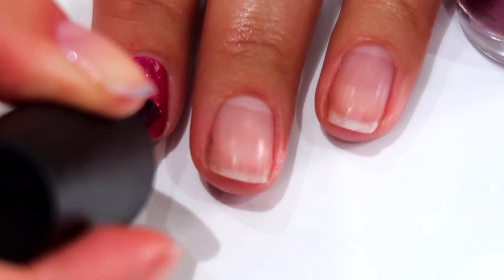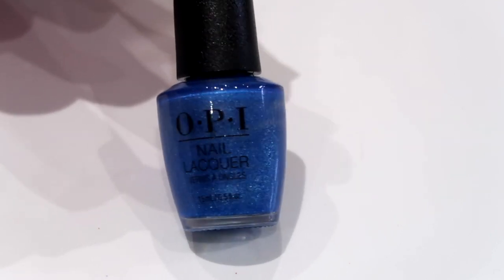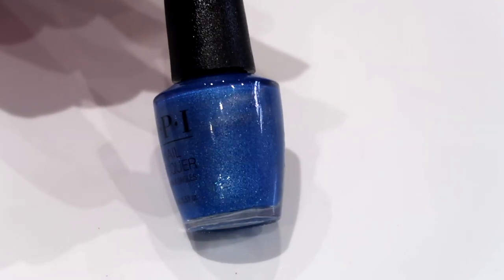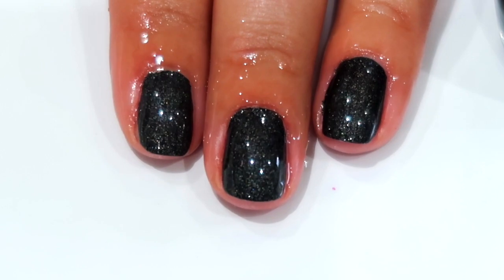OPI CELEBRATION HOLIDAY 2021 COLLECTION - SWATCHES AND REVIEW | Beauty's Big Sister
The new OPI Holiday Christmas 2021 collection is here - a celebration of colour! Let me know your faves! xxx

FOLLOW SERENA DAYS @serenadayslondon

FEATURED PRODUCTS 💛